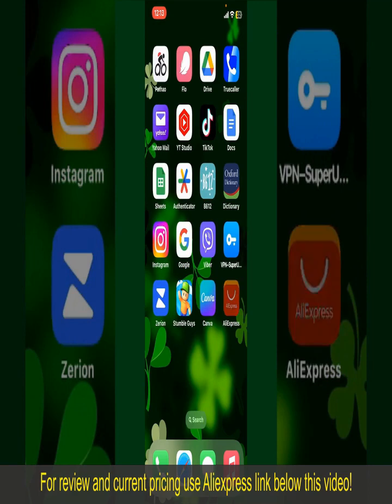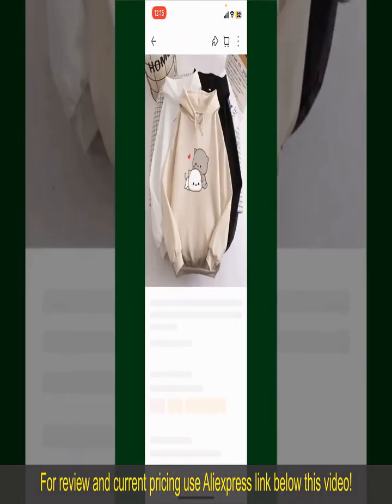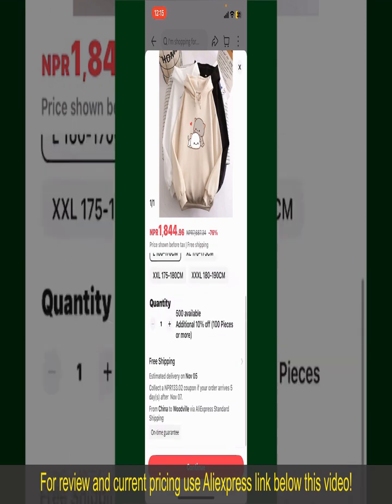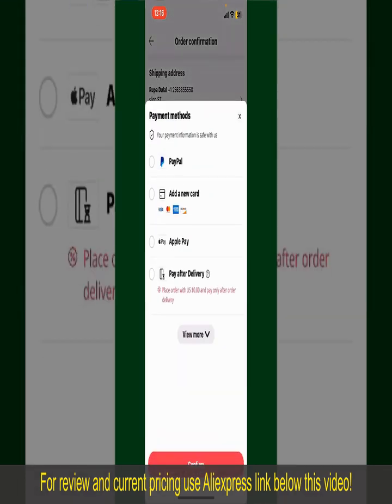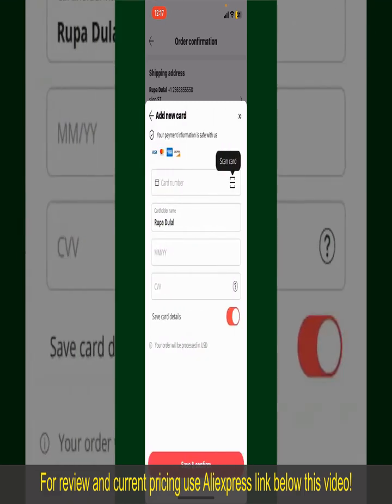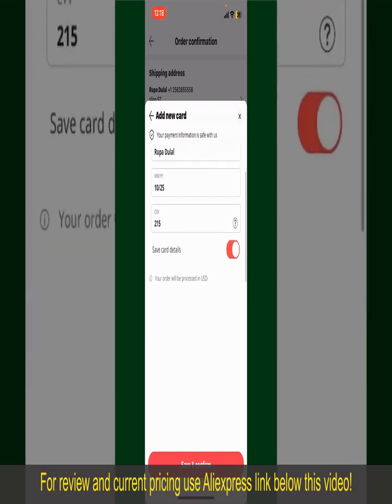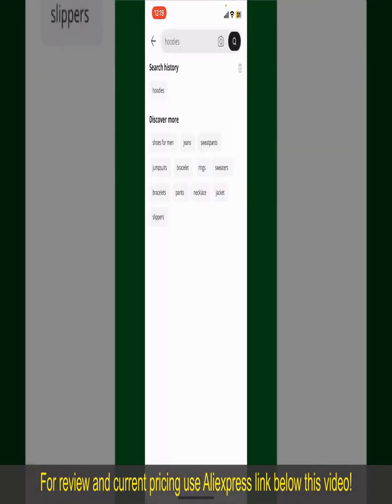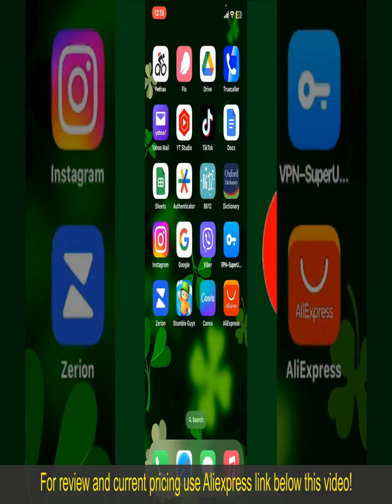Review MiFuny Wireless Mechanical Keyboard 2024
MiFuny Wireless Mechanical Keyboard Bluetooth Hotswap Tri Mode 100 Key teclado Cartoon Cute Red Switch

Check the price or purchase in the

The MiFuny Wireless Mechanical Keyboard Bluetooth Hotswap Tri Mode 100 Key teclado Cartoon Cute Red Switch is a stylish and versatile keyboard for gamers and professionals. Featuring Bluetooth connectivity and hot-swappable switches, it offers customizable performance and compatibility with various devices. Whether you're gaming or working, this mechanical keyboard provides a responsive and comfortable typing experience. Its compact size and cartoon design add a touch of personality to your setup, making it a standout accessory for your desktop.